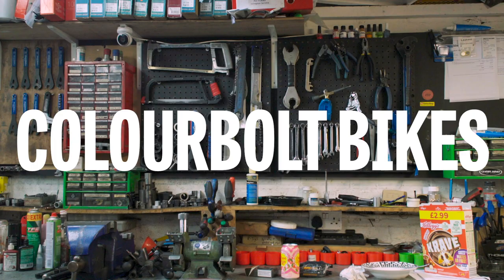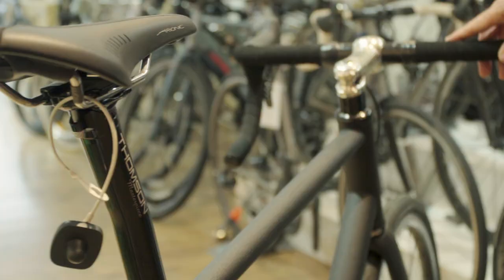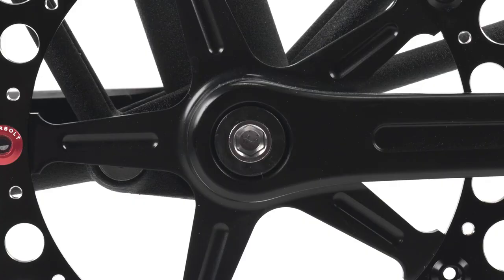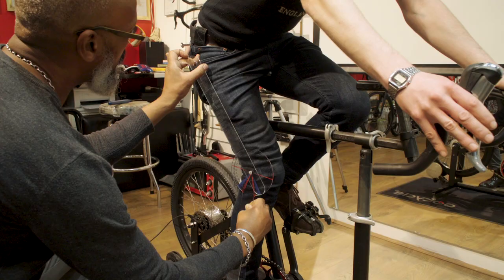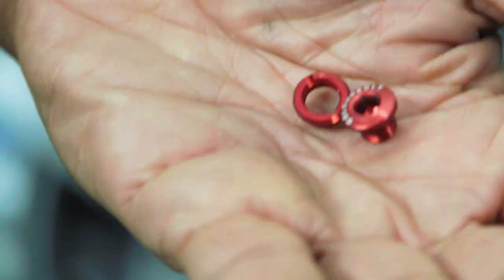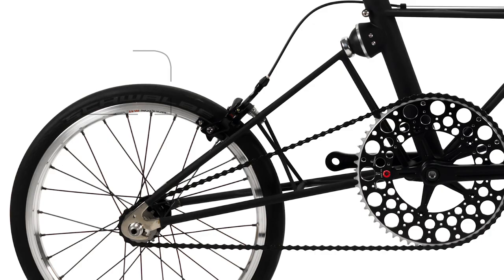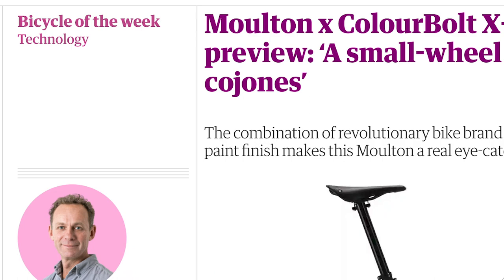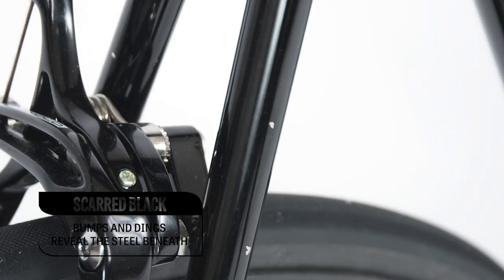I Made This: Jay Pond-Jones & ColourBolt Bikes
What should you do when you have  a career in advertising and another in comedy entertainment taking up all your time? Start a third one, in the bike business.

Follow Campaign on Twitter: @Campaignmag
Follow Campaign on Instagram: @campaignmagazine